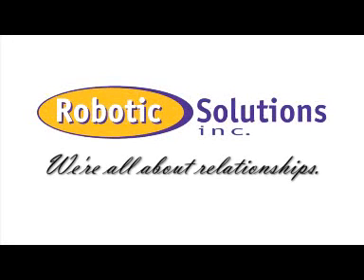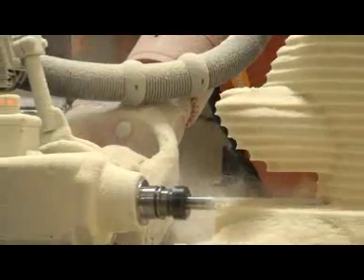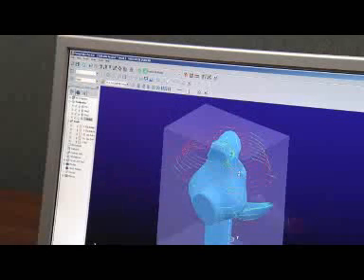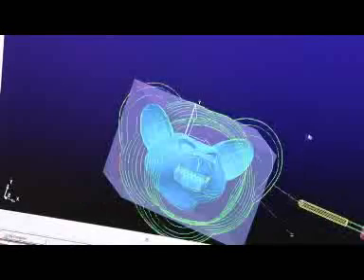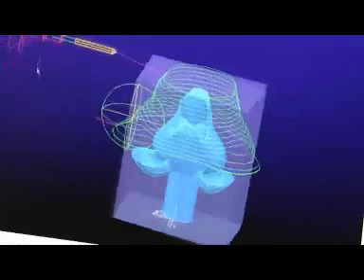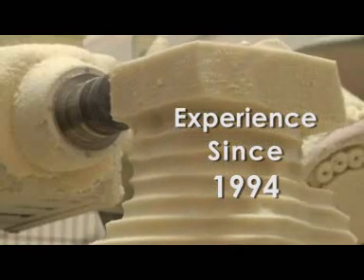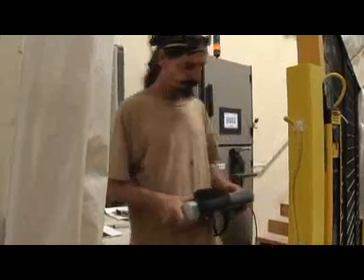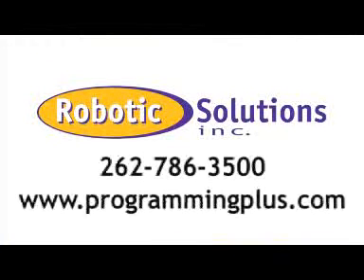Robotic Solutions Testimonial from Garner Holt, a leader in Animatronics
The following video is a customer testimonial from Garner Holt at Garner Holt Productions. They are a leader in animatronics and carving for the amusement park industry. They have a RMC100-80 provided by Robotic Solutions and use it for producing 3d models.